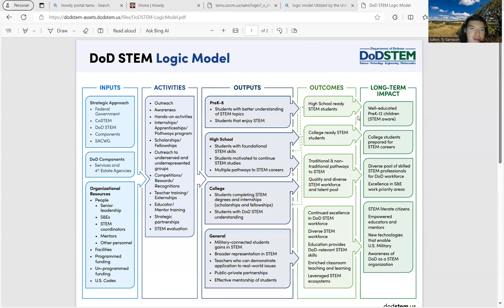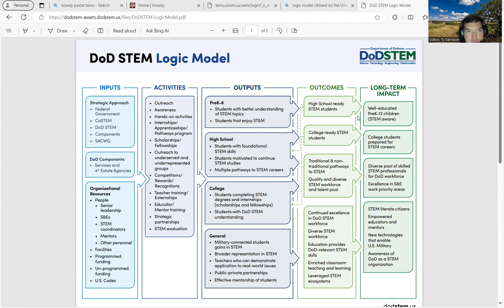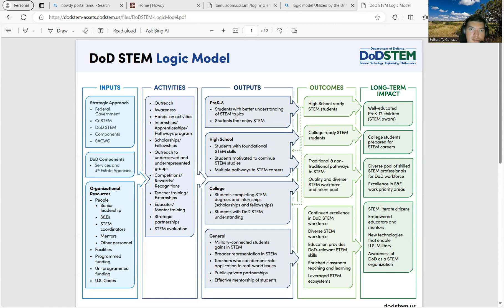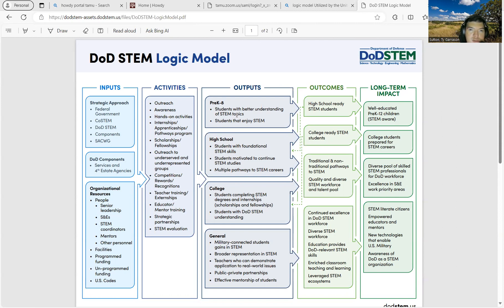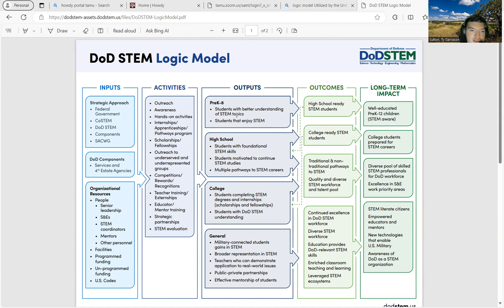ALEC 623: Logic Model